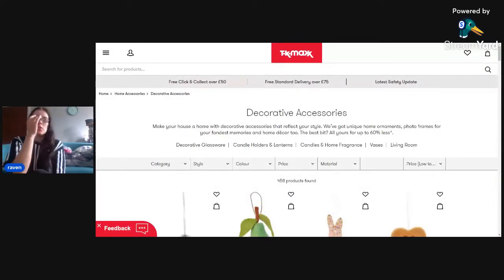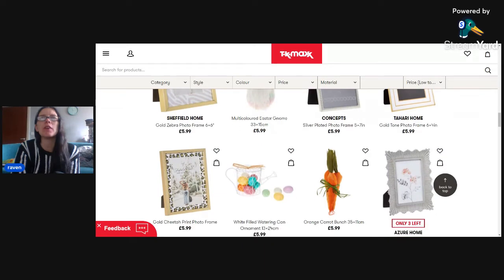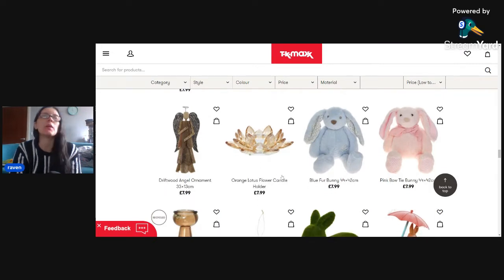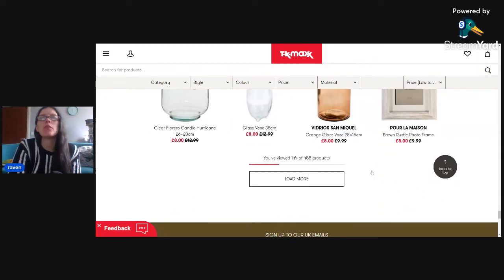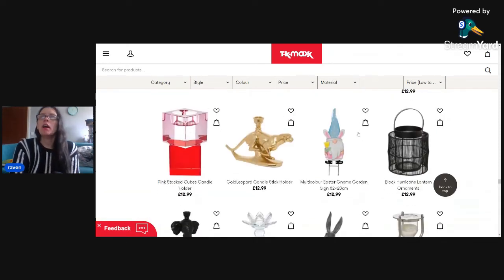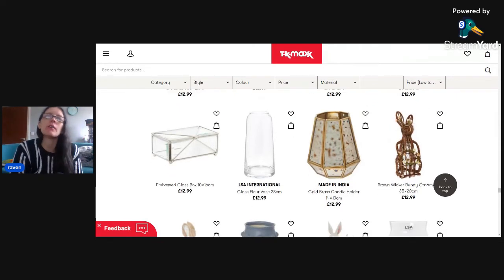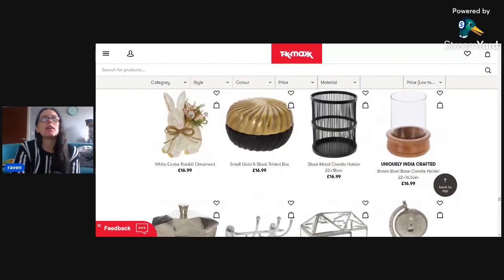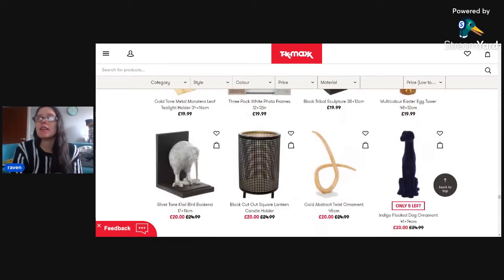TK MAXX DECORATIVE ACCESSORIES | HOME DECOR | UNIQUE ORNAMENTS | EASTER DECORATIONS